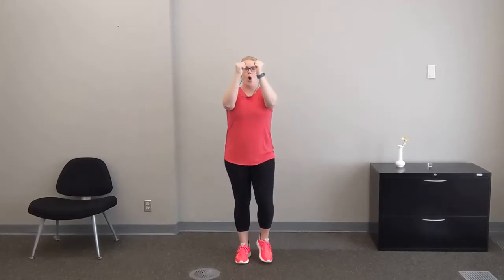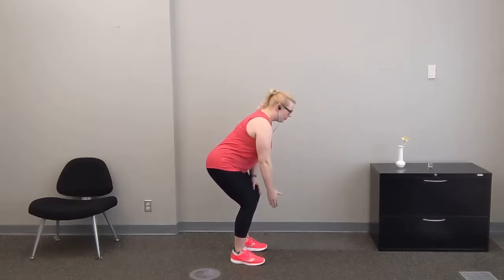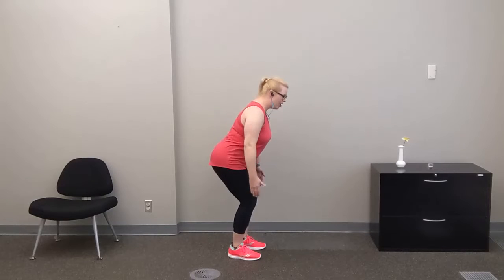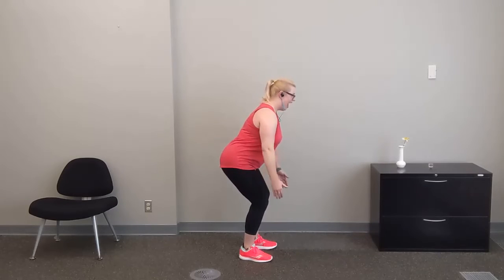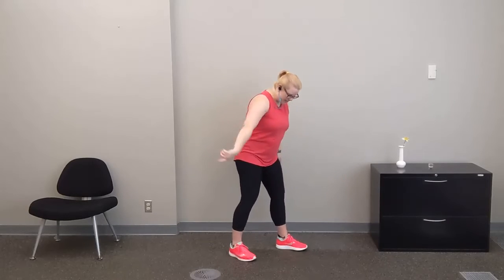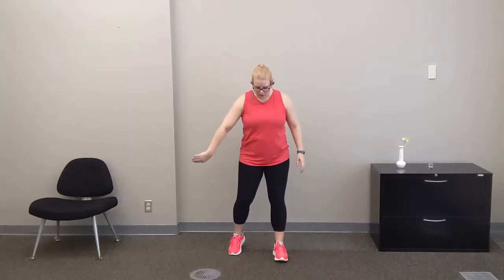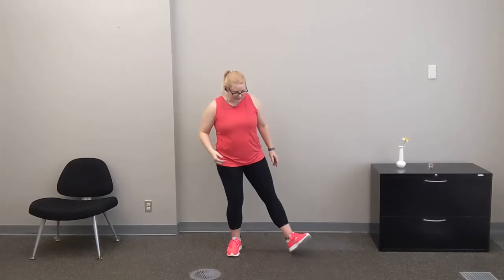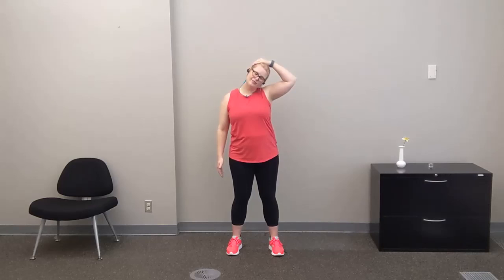Bodyweight Strength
All standing moves, no equipment required.